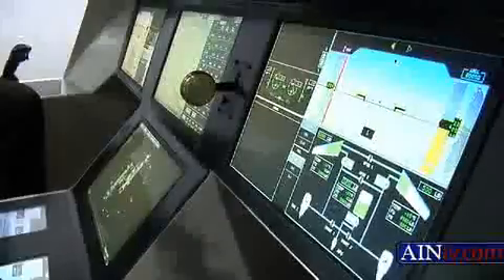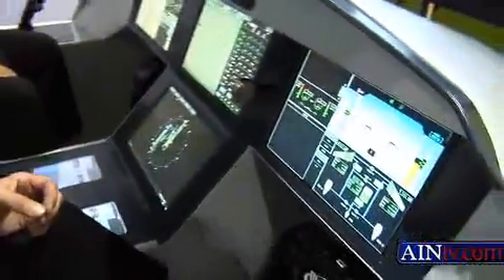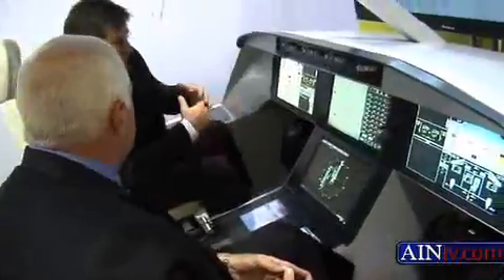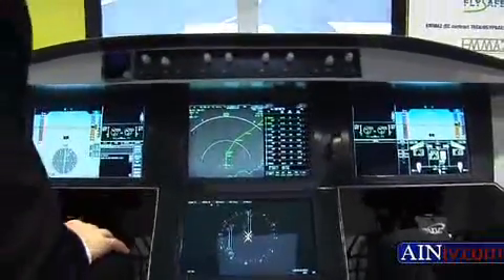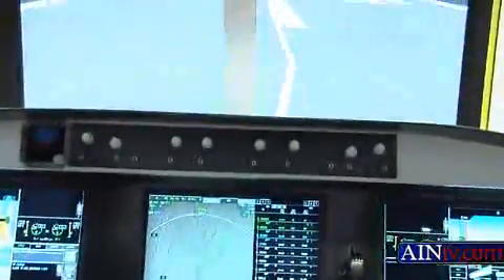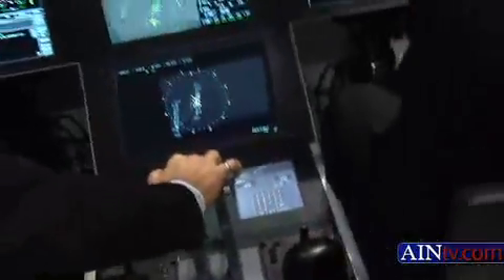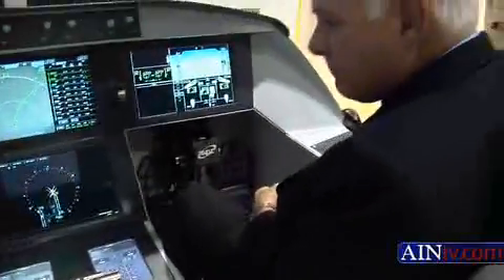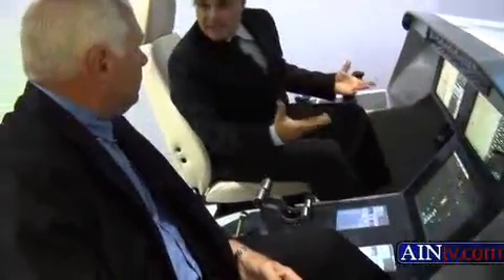Thales Avionics - NBAA 2008 - AINtv.com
Thales is showing off a new system to improve avionics.   AINtv.com's David Lombardo has our first look from the show floor.